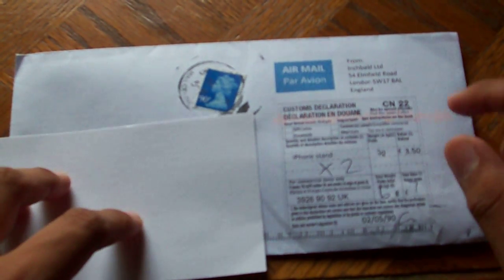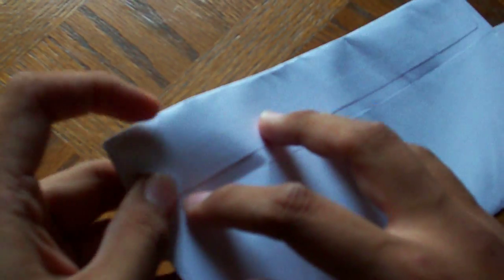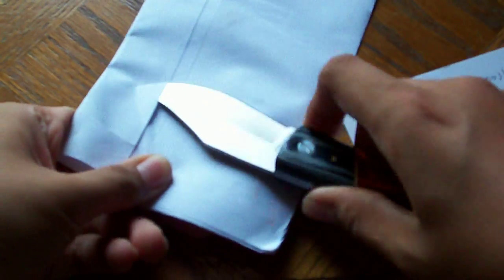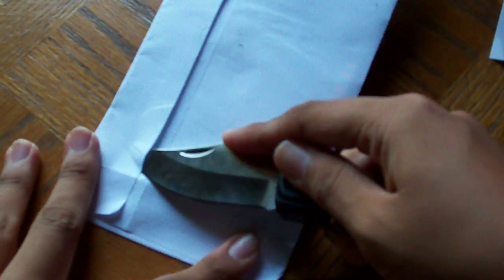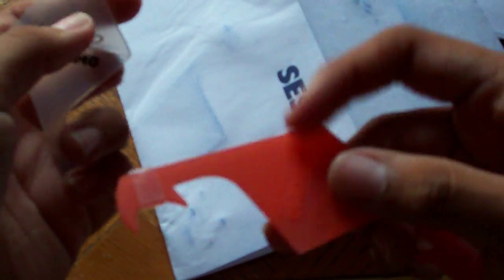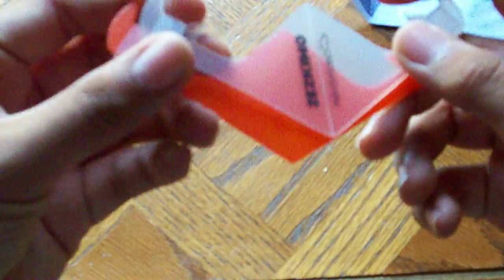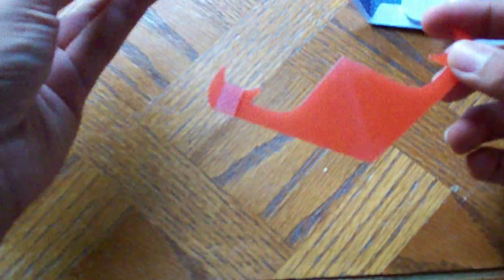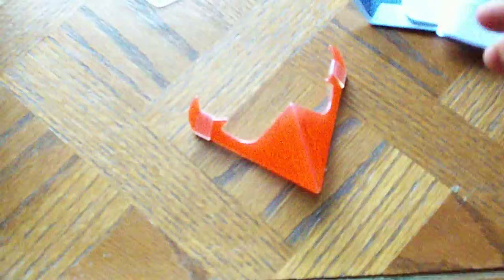Seskimo Unboxing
This is a unboxing from seskimo, Thank You Courtenay for sending this to me. Go check them out their link is